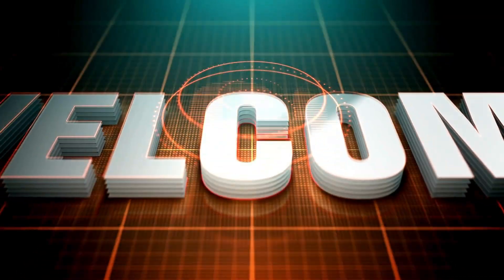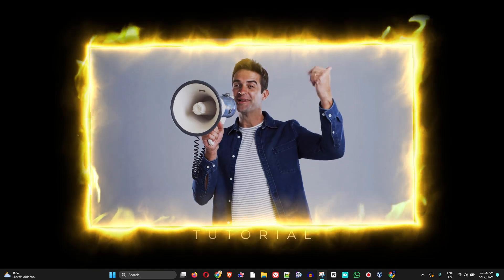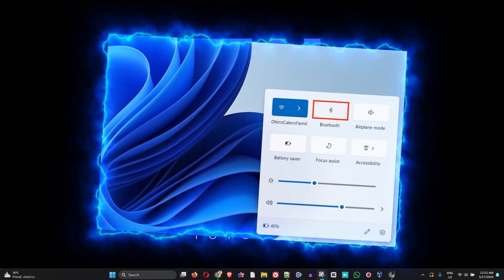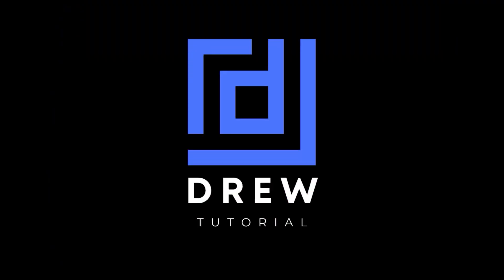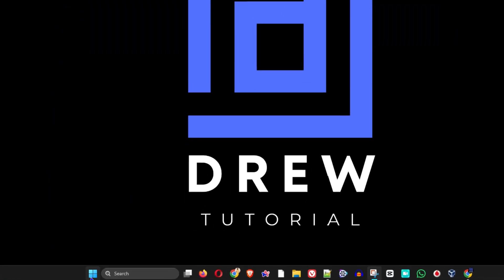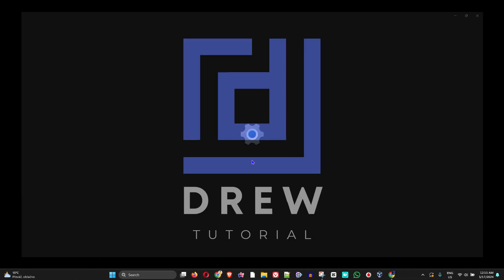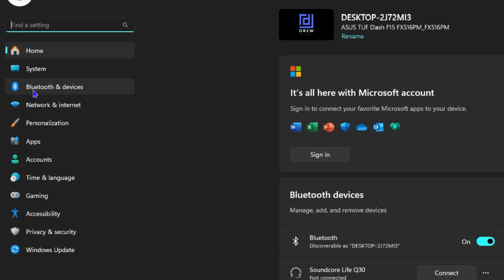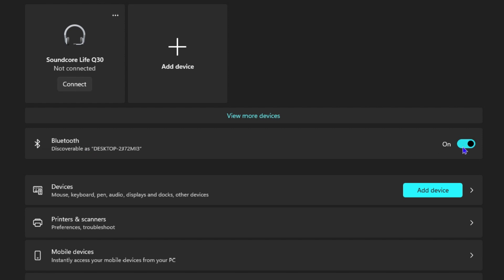How to Turn Off Bluetooth On Windows 11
In this tutorial, I show you How to Turn Off Bluetooth On Windows 11.

SEO
► (Related Queries covered in this video)